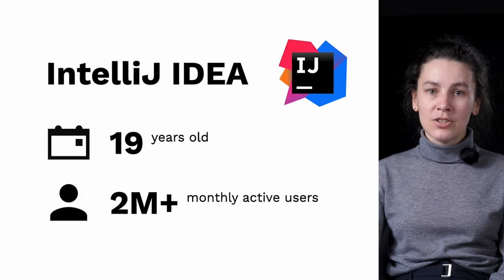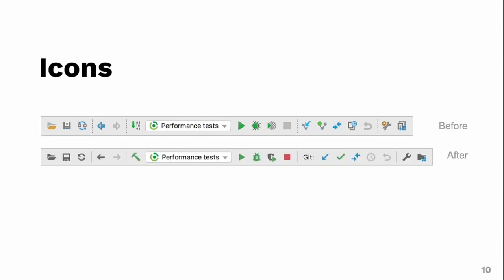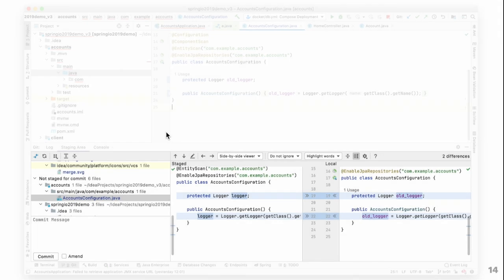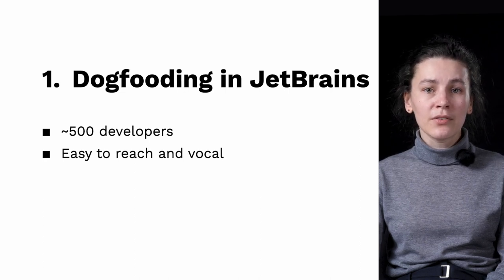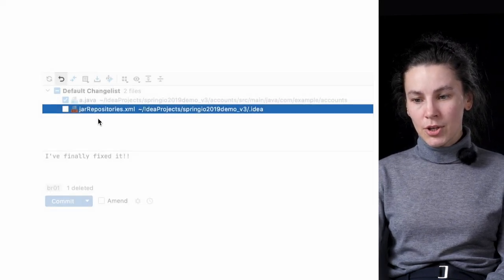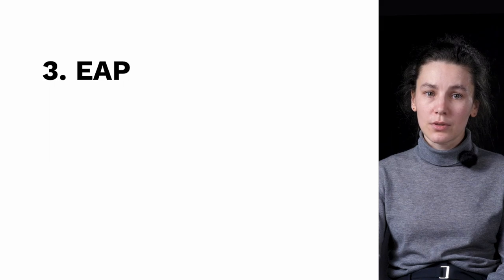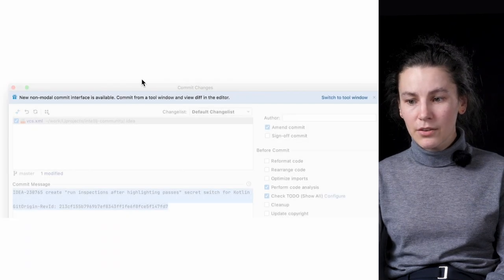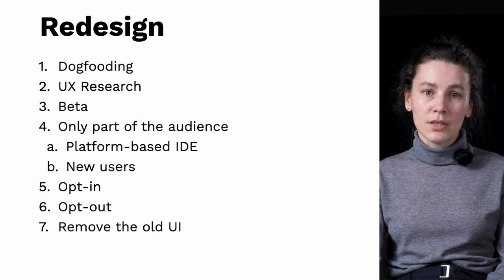Designing a Mature Product: Evolution of Legacy by Yulia Zozulya